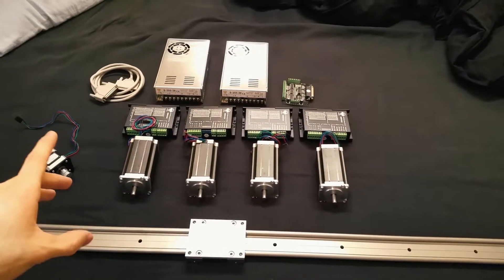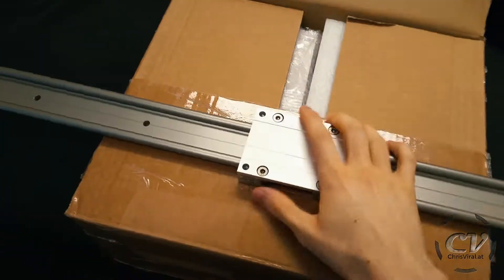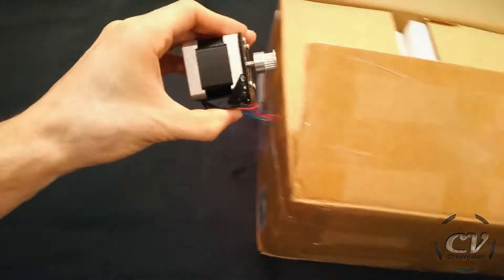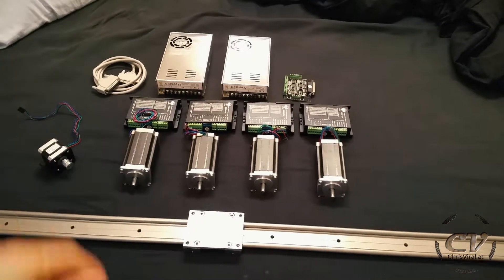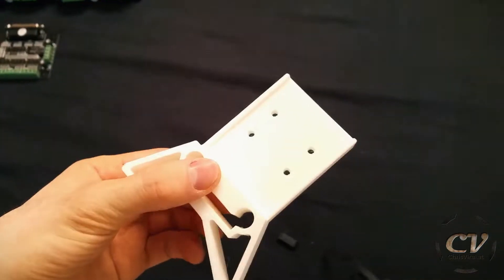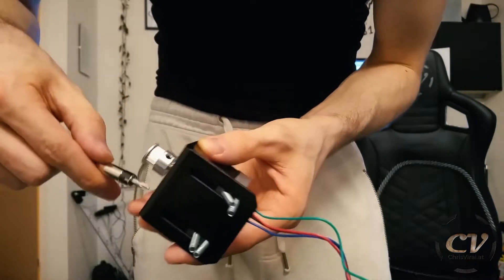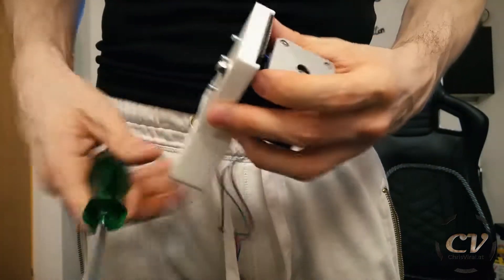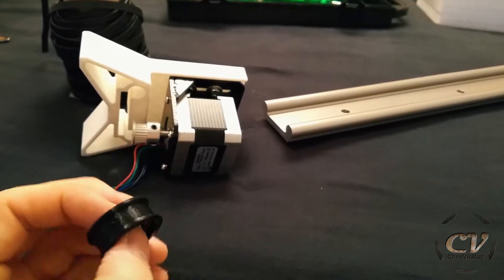DIY Camera Slider Project & Nema 23 Motors Unboxing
Camera slider parts

▬▬▬▬▬▬▬ notes ▬▬▬▬▬▬▬

Slider rail from igus.de
Rail: WS-10-40 drylin® W
Sled: WWE-10-40-10 drylin® W.

NEMA 23 motor set directly ordered from china.

▬▬▬▬▬▬ follow me ▬▬▬▬▬▬

~ ~ ~ Thursday ~ ~ ~
▼ Unboxing and reviewing the IGUS WS-10-40 drylin® W linear rail system
▼ Talking about how to motorize the slider briefly
▼ Unboxing and reviewing a NEMA 23 motor kit for CNC applications
▼ Talking about my cnc project a bit
▼ Designing the first slider parts
▼ Printing the motor end part and testing it
▼ Screwing on the motor and reviewing the progress
▼ Talking about selling the slider parts

▬▬▬▬▬▬ used music ▬▬▬▬▬▬